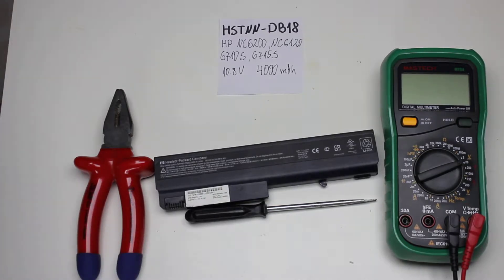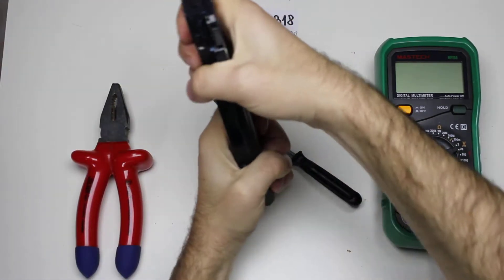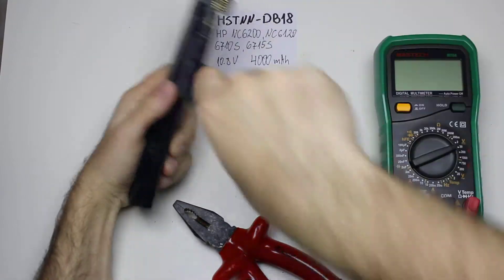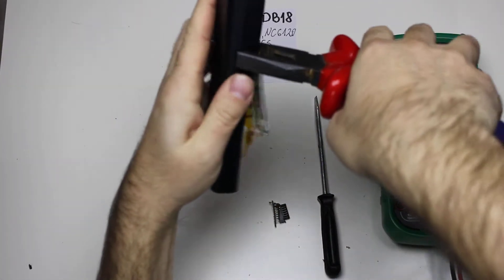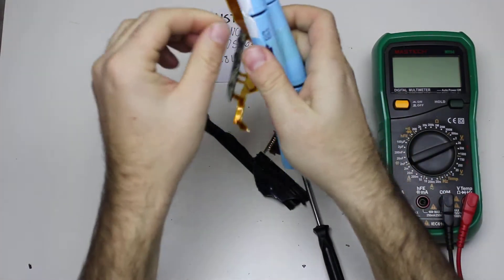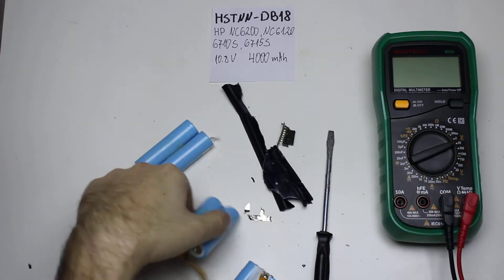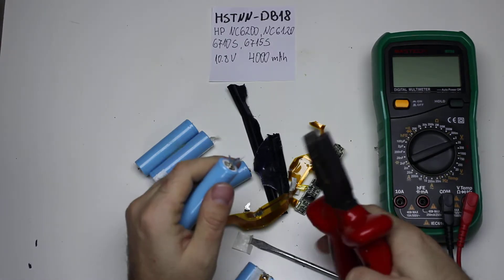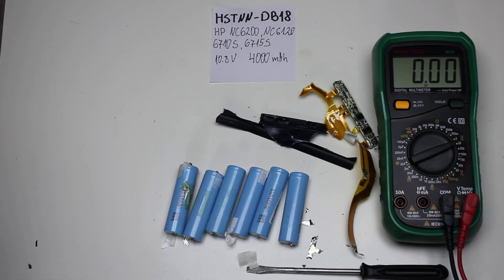HSTNN - DB18 HP Laptop Battery Teardown - 6x SAMSUNG SDI 18650 ICR18650-20B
Battery pack is 10.8V 4000mAh  - compatible with HP NC6200, NC6120, 6710S, 6715S
Cells are SAMSUNG SDI 18650 ICR18650-20B - 2000mAh